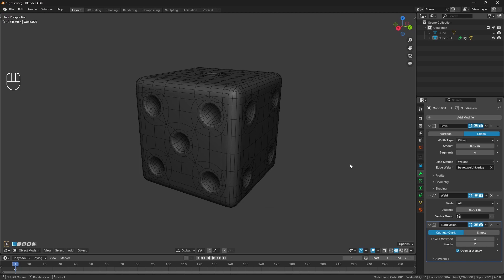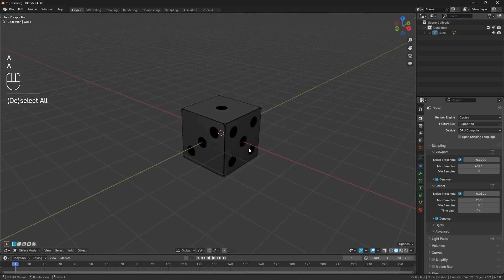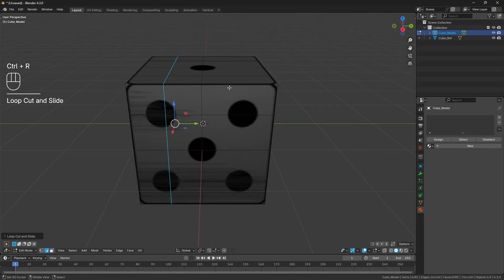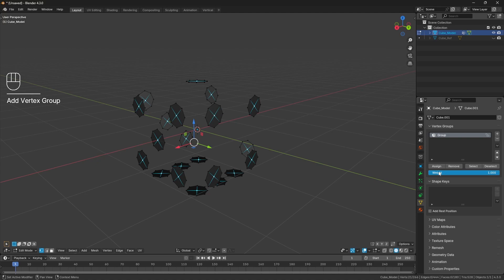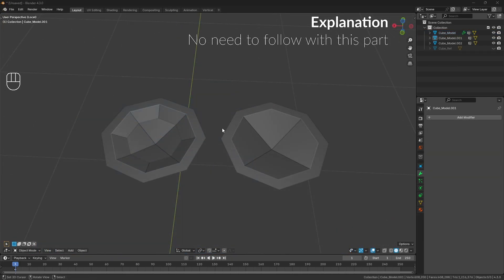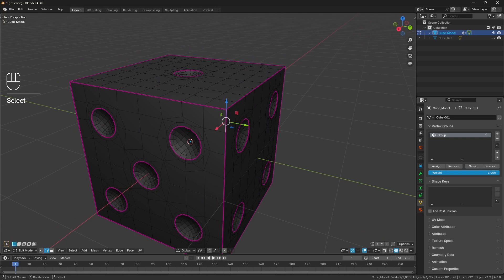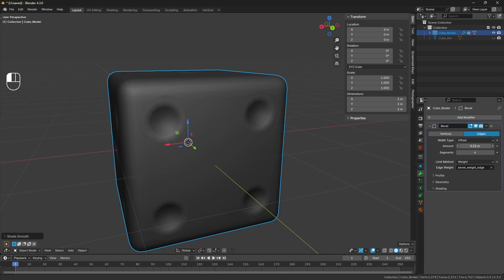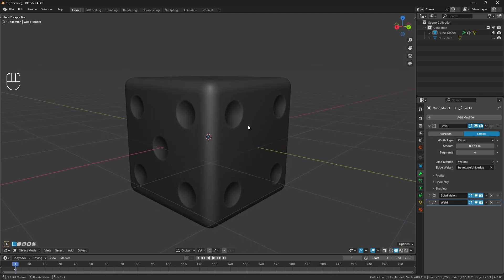Hard Surface Modelling for Beginners | Model Dice in Blender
In this beginner Blender modelling tutorial, I will teach you how to model a simple dice object with a hard surface subdivision modelling workflow.

This tutorial will focus on practices for managing the topology and cutting down on the manual modelling work required by simplifying each of the circular details on each face.

Also, feel free to let me know in the comments or in my Discord server about models that you would like to learn to make, and I can integrate them into the series so that you can learn how to create models you are interested in!
Chapters
0:00 Dice Modelling Introduction
0:41 Modelling the Dice Face Counters
6:37 Explaining Support Loops
9:11 Back to Dice Modelling
14:03 Finished Model & Modifiers
17:17 Outro